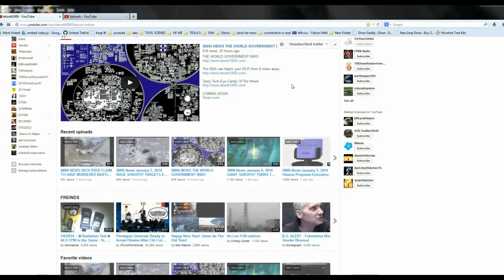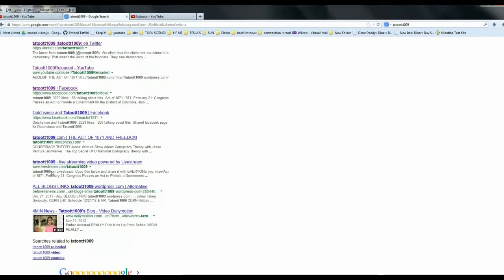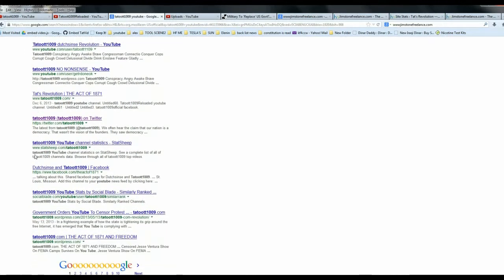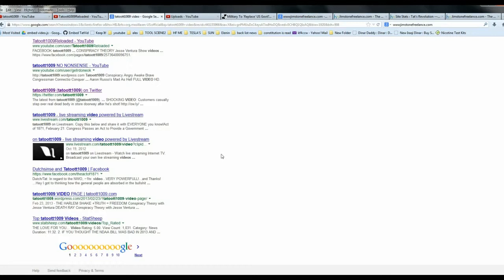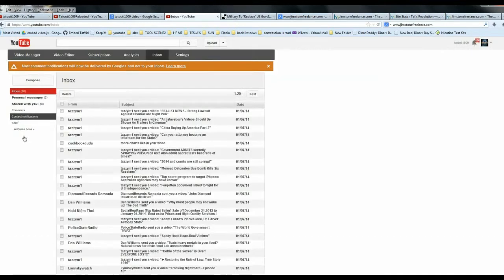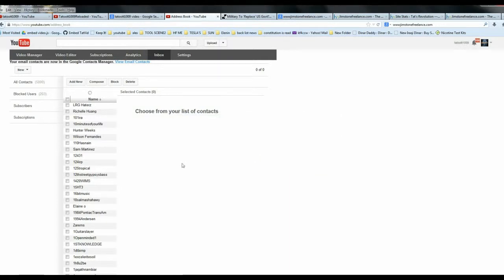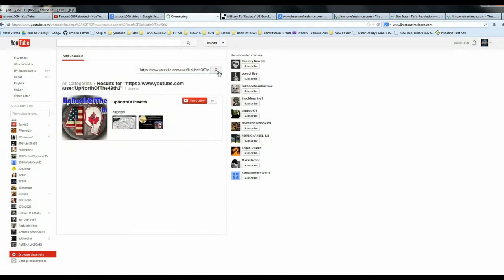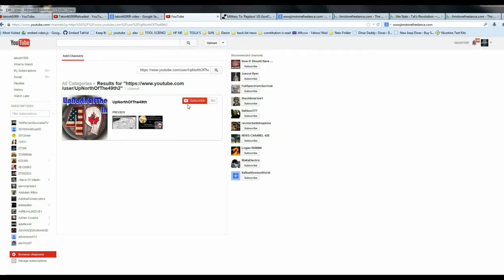4MIN NEWS CAN YOU PLEASE FIX THIS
Obama to Sign U.N. Firearms Treaty Rejected by Senate

Republic For The United States Of America -- [THE LAW OF THE LAND]

THIS IS WHY Adam Kokesh march on THE District of Columbia WILL NOT WORK